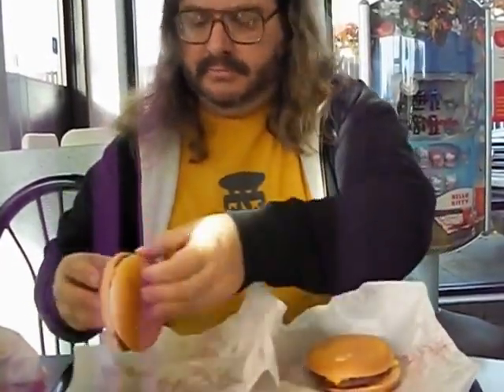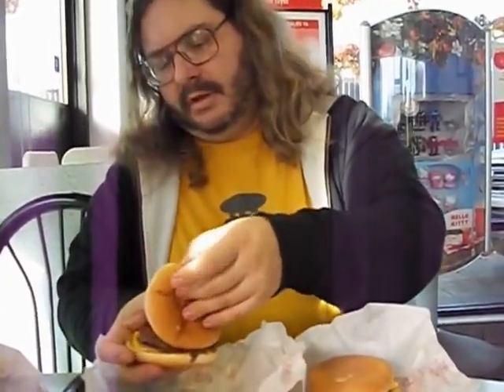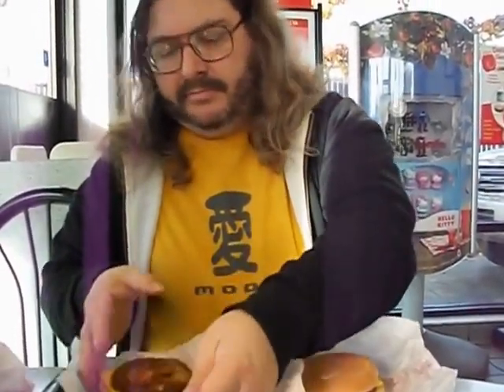McDoubleDouble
This is my husband building a McDoubleDouble. This is a low carb aforable $2 hamburger. We're cutting a lot of carbs from our diets. The ingredients are two (2) MacDonalds McDoubles.